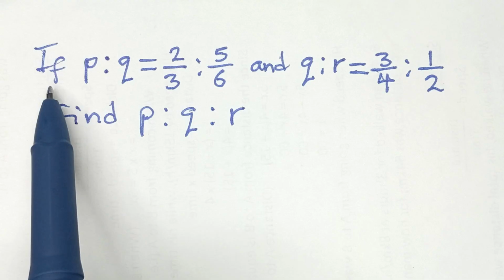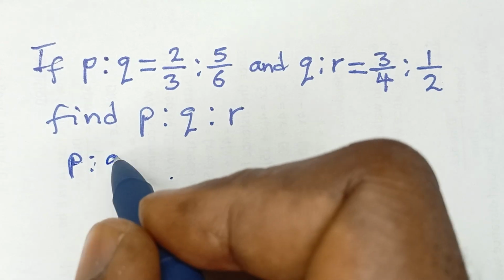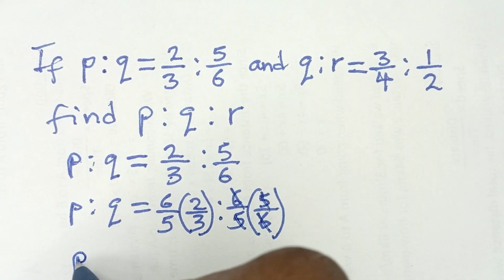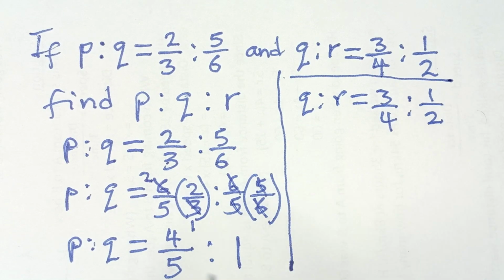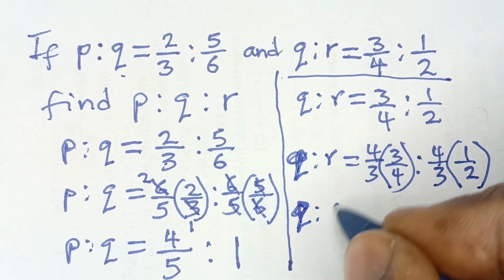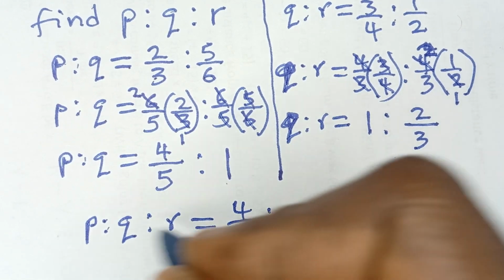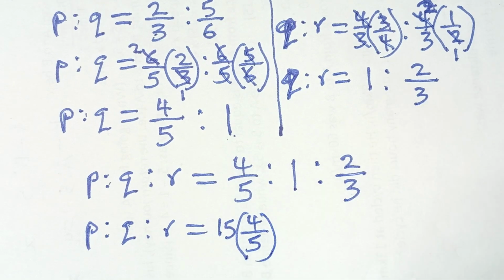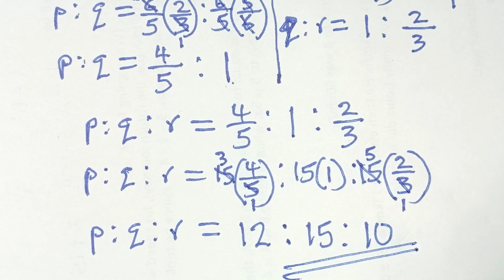How to Combine Ratios || A Tricky Arithmetic Problem Fully Explained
Master the skill of combining two separate ratios with this clear and beginner-friendly math lesson! In this video, you’ll learn how to merge multiple ratios into one simplified ratio step by step. Perfect for WAEC, JAMB, GCSE, SAT, and high school math students who want to strengthen their ratio and proportion skills.
Whether you're preparing for an exam or brushing up on basic algebra, this tutorial will help you understand ratio comparison, ratio simplification, and how to find a common multiplier with ease.

Watch now and boost your confidence in solving word problems involving ratios!